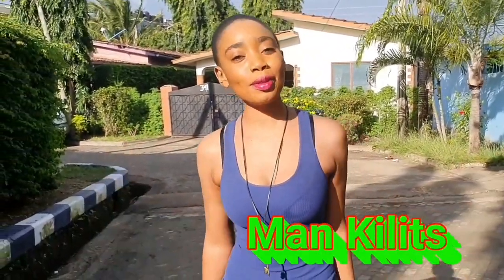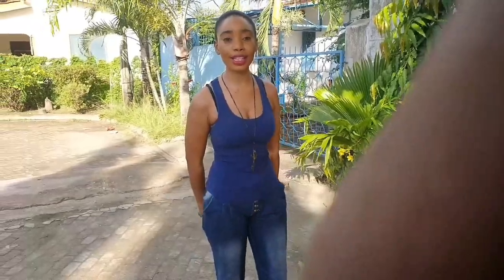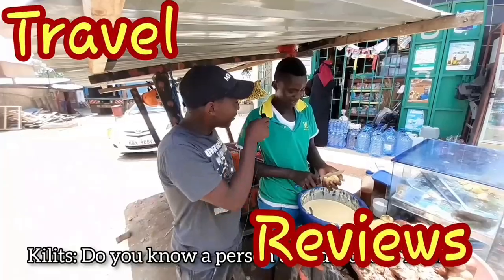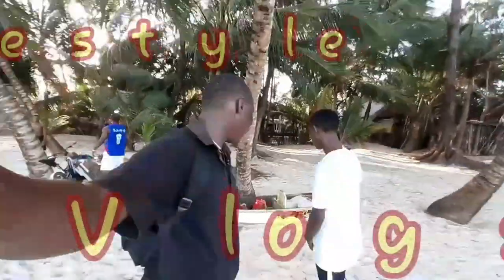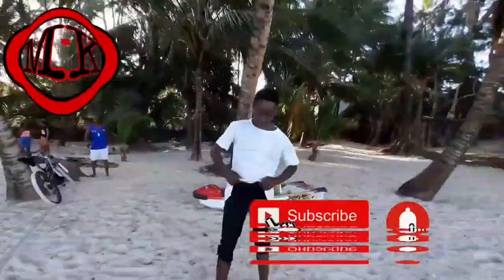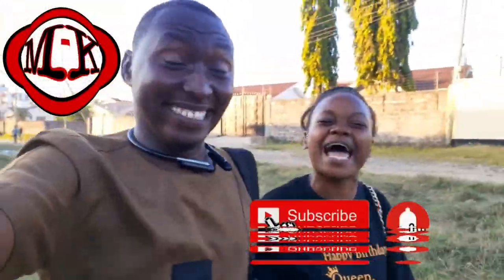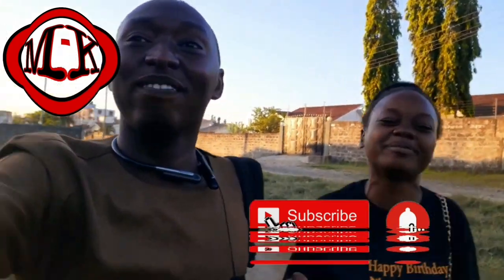Best Place To Buy a Home in Mombasa Kenya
hey guys welcome back, today we are taking about this creek house in Tudor Mombasa kenya

tudor mombasa, tudor in Mombasa island,  mombasa, kenya coast